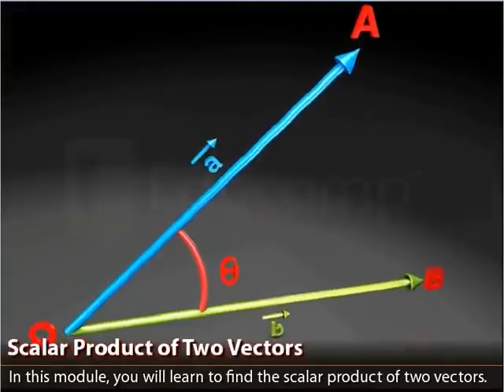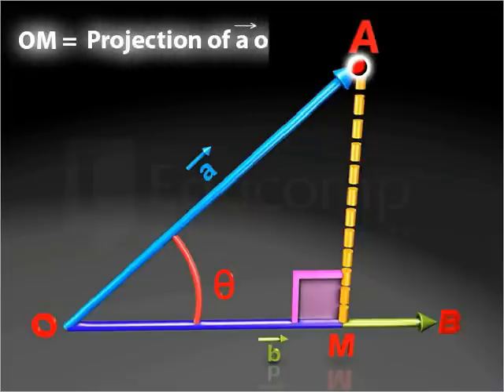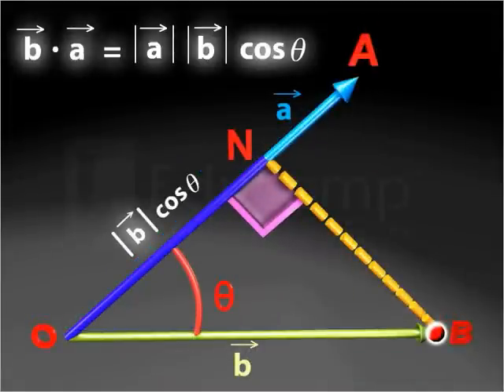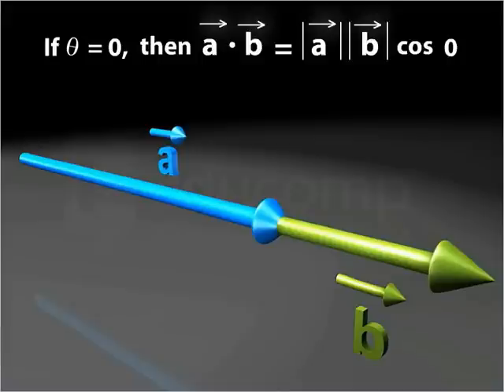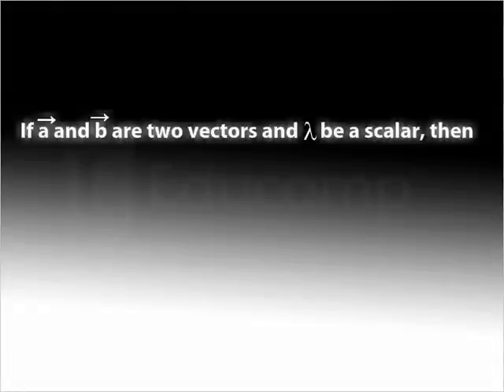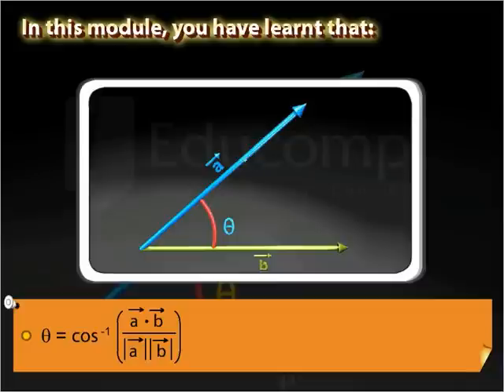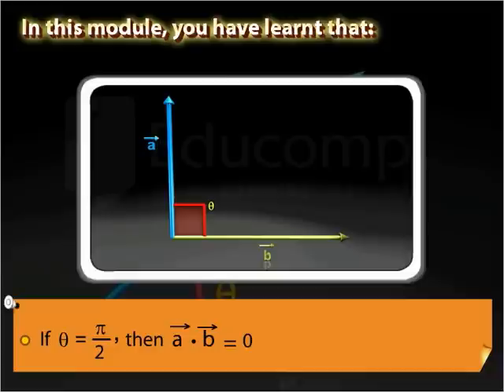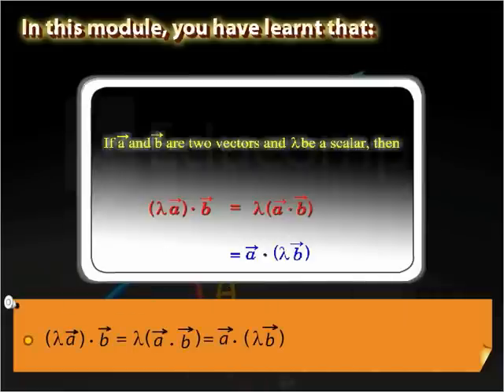Scalar Product of Two Vectors - Class 12